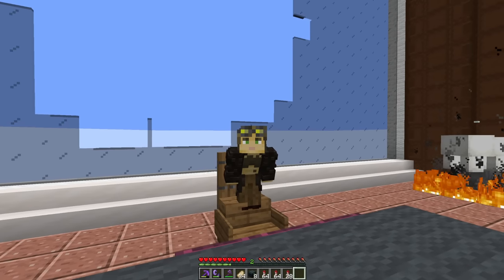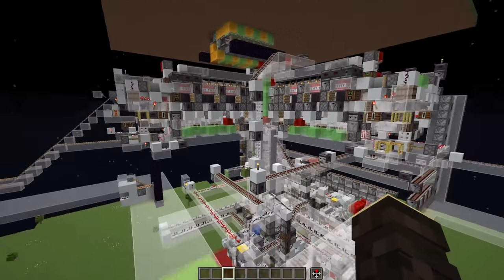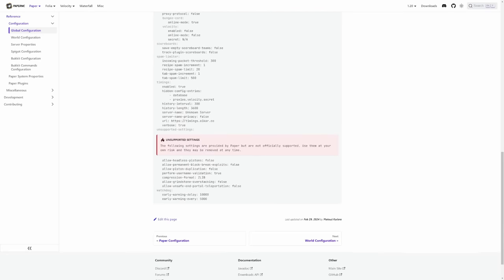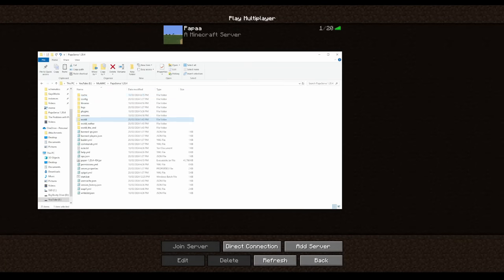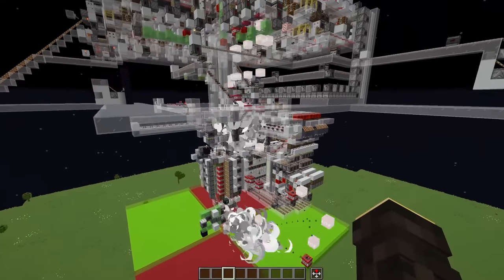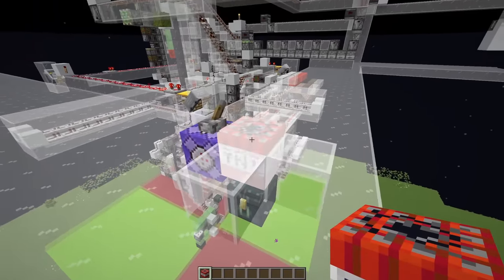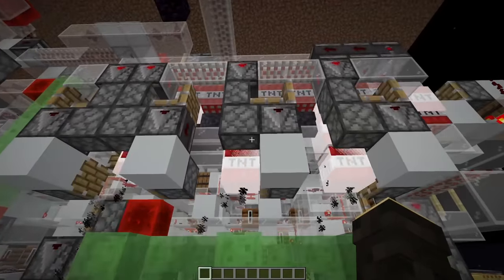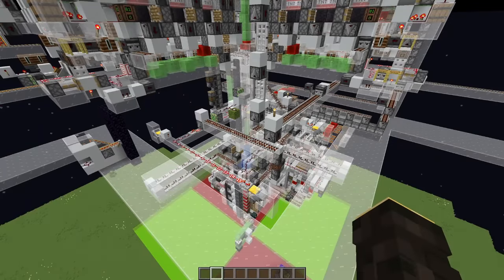The Problem with PaperMC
I am frequently confronted with complaints about the contraptions I share not working on certain multiplayer servers. In this video we will discover the problem with modified servers and how they impact the game to make features that would otherwise provide a universal gameplay experience inaccessible to most players. Of these modified servers Paper is the most common, promising to optimize server performance and management with a diverse ecosystem of pluggins and configurations. We will take an in depth look into Papers various features and how they serve to degrade the minecraft gameplay experience.